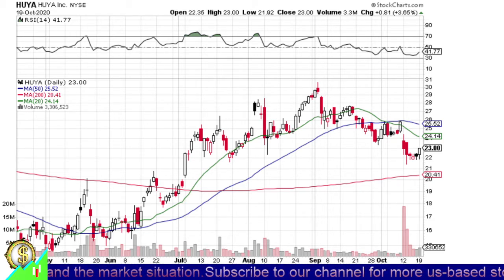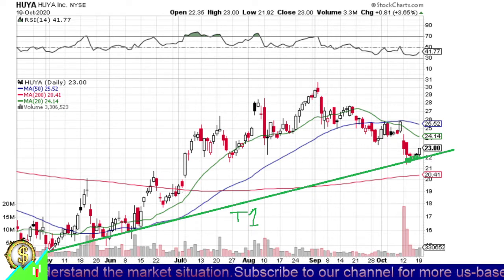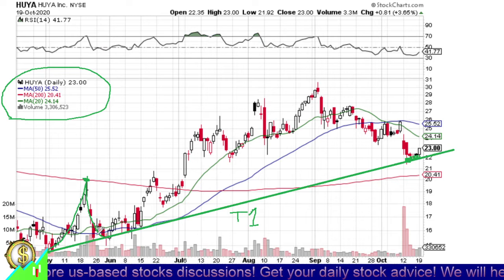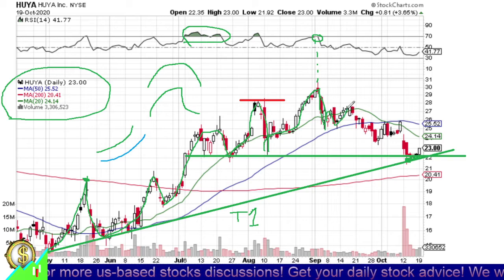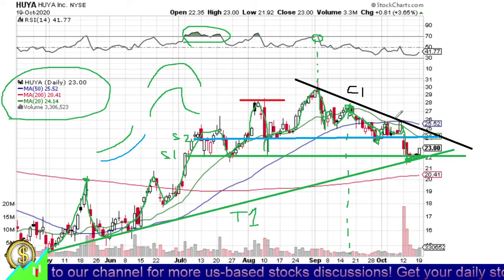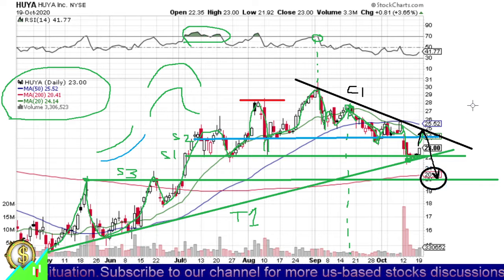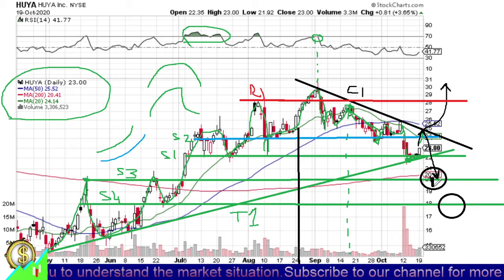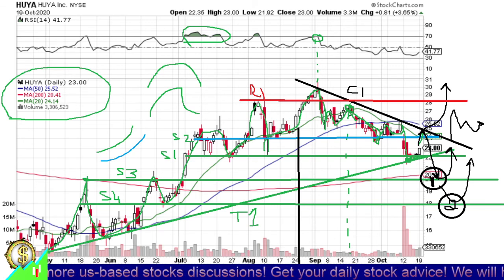Stocks to Buy: HUYA 2020 10 19